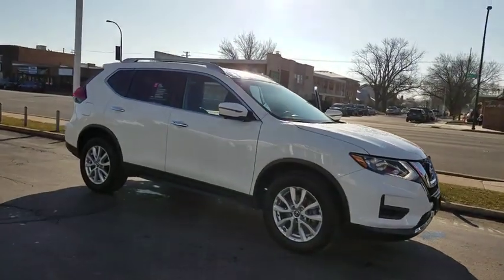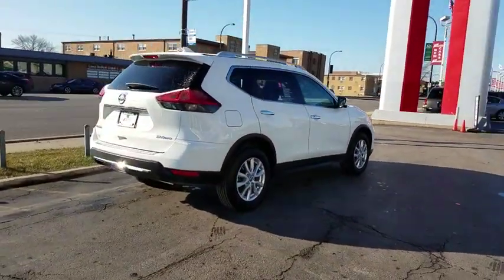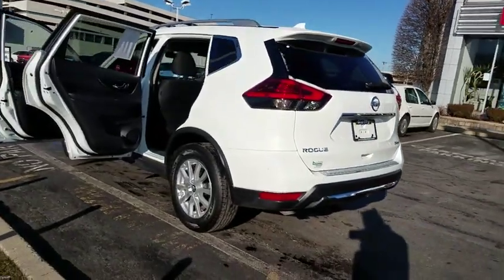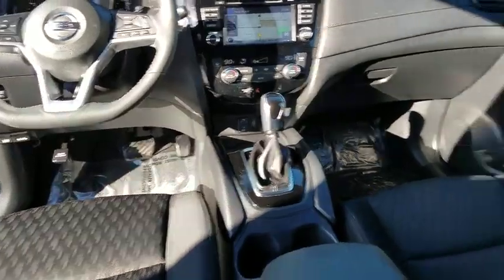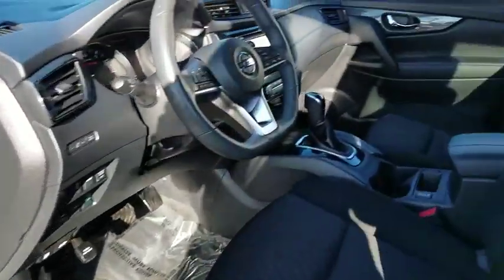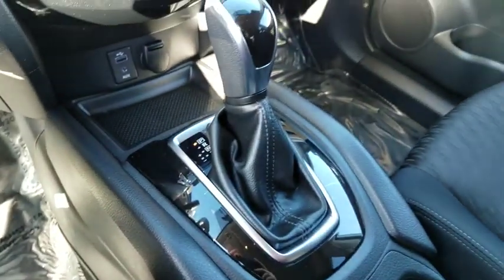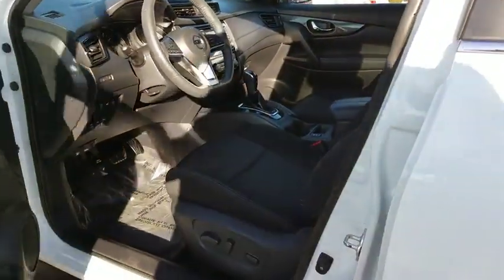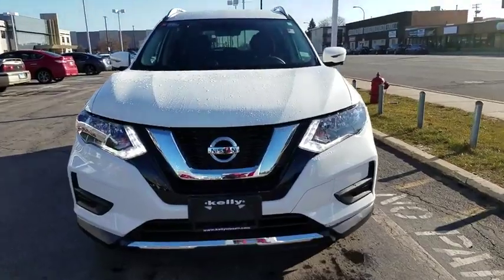2017 Nissan Rogue Oak Lawn, Countryside, Chicago, Orland Park, Alsip, IL 33588A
Glacier White Used 2017 Nissan Rogue available in Oak Lawn, Illinois at Kelly Nissan Oak Lawn. Servicing the Countryside, Chicago, Orland Park, Alsip, IL area.

4300 W. 95th Street

[U01] SV PREMIUM PACKAGE  -inc: moving object detection  Heated Leather Wrapped Steering Wheel  Around View Monitor  Motion Activated Liftgate  Radio: AM/FM/CD/AUX NissanConnect w/Navigation  mobile apps and services  Nissan navigation w/voice guidance  7 color touch screen display  Nissan voice recognition for navigation and audio  SiriusXM Traffic  SiriusXM Travel Link (weather  fuel prices  movie listings  stock info and sports) and Siri Eyes Free,[B93] CHROME REAR BUMPER PROTECTOR,[L92] FLOOR MATS & 2-PC CARGO AREA PROTECTOR  -inc: 2-pc front and 2-pc 2nd row floor mats,CHARCOAL  CLOTH SEAT TRIM,[Z66] ACTIVATION DISCLAIMER,GLACIER WHITE,All Wheel Drive,Power Steering,ABS,4-Wheel Disc Brakes,Brake Assist,Aluminum Wheels,Tires - Front All-Season,Tires - Rear All-Season,Temporary Spare Tire,Heated Mirrors,Power Mirror(s),Integrated Turn Signal Mirrors,Rear Defrost,Intermittent Wipers,Variable Speed Intermittent Wipers,Privacy Glass,Rear Spoiler,Power Door Locks,Daytime Running Lights,Automatic Headlights,AM/FM Stereo,CD Player,Satellite Radio,MP3 Player,Bluetooth Connection,Auxiliary Audio Input,Smart Device Integration,Steering Wheel Audio Controls,Power Driver Seat,Bucket Seats,Driver Adjustable Lumbar,Pass-Through Rear Seat,Rear Bench Seat,Adjustable Steering Wheel,Trip Computer,Power Windows,Leather Steering Wheel,Keyless Entry,Remote Trunk Release,Keyless Start,Cruise Control,Climate Control,Multi-Zone A/C,Cloth Seats,Driver Vanity Mirror,Passenger Vanity Mirror,Driver Illuminated Vanity Mirror,Passenger Illuminated Visor Mirror,Remote Engine Start,Heated Front Seat(s),Security System,Engine Immobilizer,Traction Control,Stability Control,Front Side Air Bag,Blind Spot Monitor,Cross-Traffic Alert,Tire Pressure Monitor,Driver Air Bag,Passenger Air Bag,Front Head Air Bag,Rear Head Air Bag,Passenger Air Bag Sensor,Child Safety Locks,Back-Up Camera